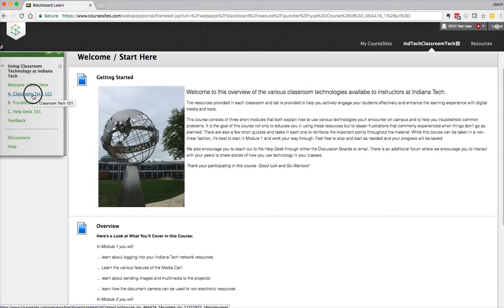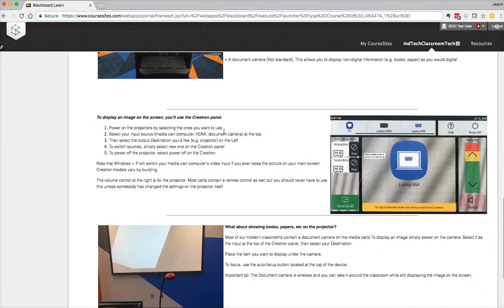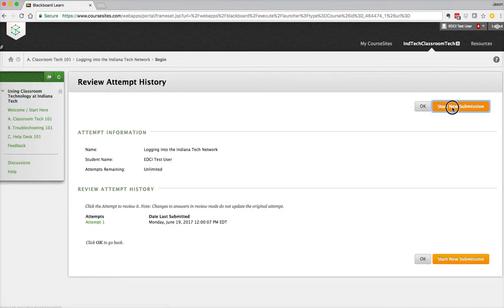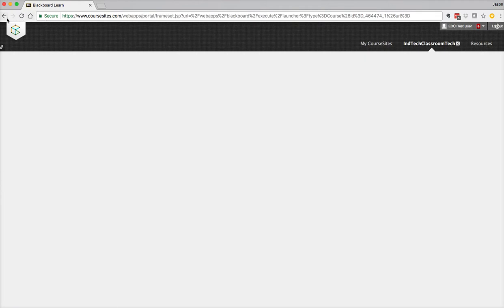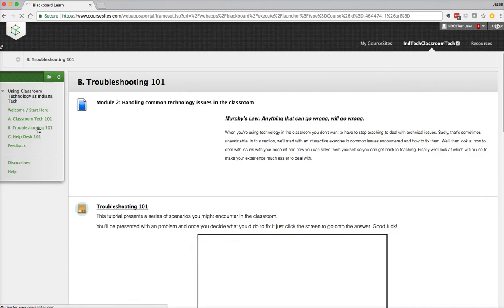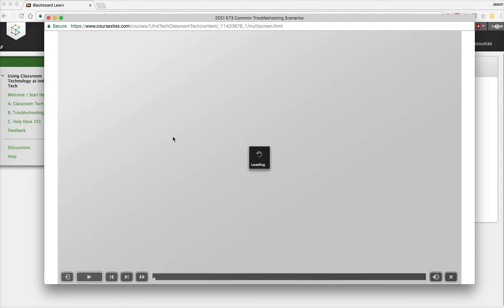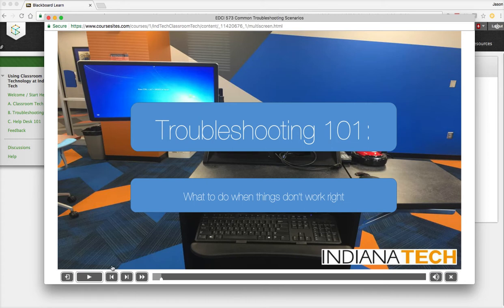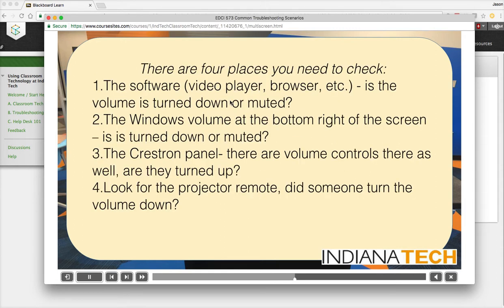EDCI 573 Mutzfeld Project Overview